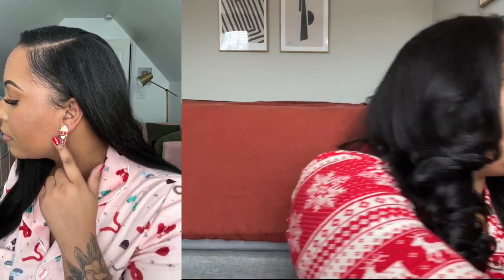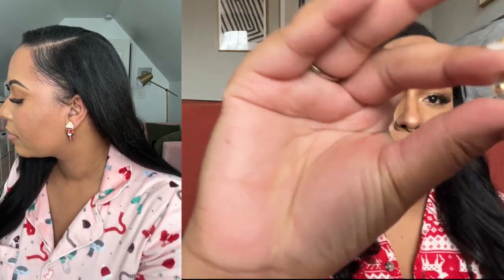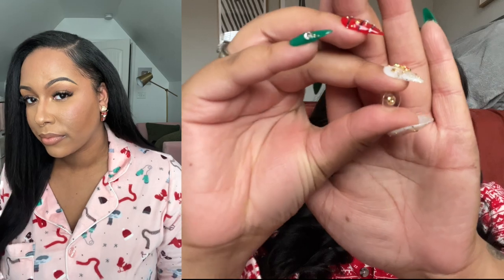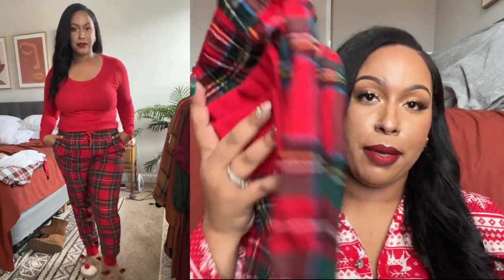CHRISTMAS PAJAMAS ON A TALL SIZE 16! | OLD NAVY, WALMART, AMAZON | +CHRISTMAS EARRINGS FROM TARGET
PRESS ON NAILS

HAIR: TRADITIONAL SEW IN WITH LEAVE OUT. 2 20" BUNDLES OF KINKY STRAIGHT HAIR FROM CURLS QUEEN

SUGARFIX HOT COCOA EARRINGS

SUGAR FIX 3 PC EARRING SET (GINGERBREAD HOUSE, GINGERBREAD MAN, AND CANDY)

SUGAR FIX RED BOW EARRINGS

SUGAR FIX WHITE BOW EARRINGS

AMAZON RED LONG SLEEVE V NECK T SHIRT

WALMART GINGERBREAD PJ BOTTOMS

AMAZON REINDEER SLIPPERS

WALMART JOYSPUN 2 PC PINK PJ SET

OLD NAVY WHITE THERMAL TOP

OLD NAVY PLAID NAVY & GREEN LEGGINGS

OLD NAVY WHITE PLAID PJ BOTTOMS

OLD NAVY RED THERMAL TOP

OLD NAVY RED PLAID PJ BOTTOMS

OLD NAVY 2 PC RED FAIRISLE SET

💕🍰 FREQUENTLY USED HAIR SUPPLIES:

SHEA MOISTURE CURL MOUSSE

SIMPLY STYLIN SILICONE SPRAY

FELICIA LEATHERWOOD BRUSH

EBIN ADHESIVE SPRAY

ANDIS HOT COMB (OLD ONE)

CONAIR HOT COMB (NEW ONE)

BLACK WIG CAP

ELASTIC BAND

GOT2BGLUED GEL (BLACK BOTTLE)

BLOW DRYER

FLAT IRON